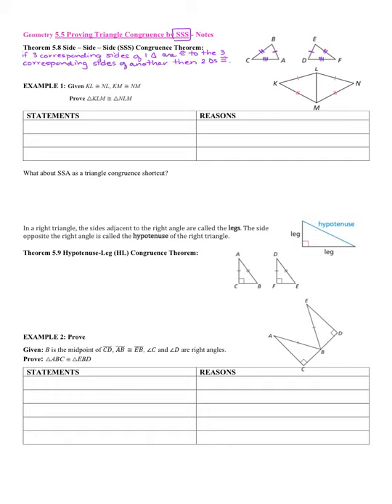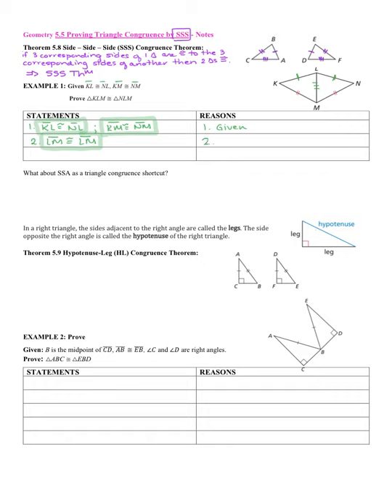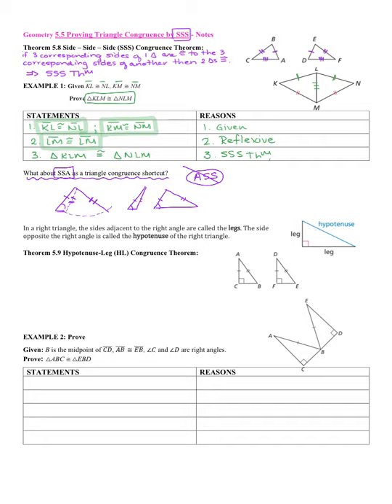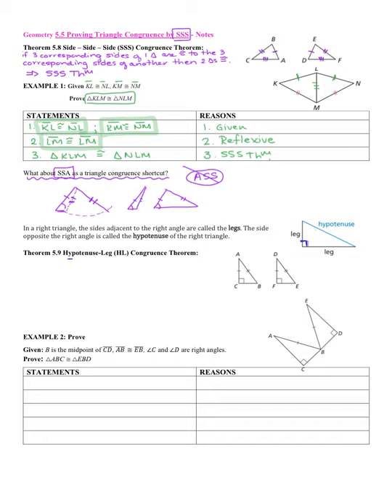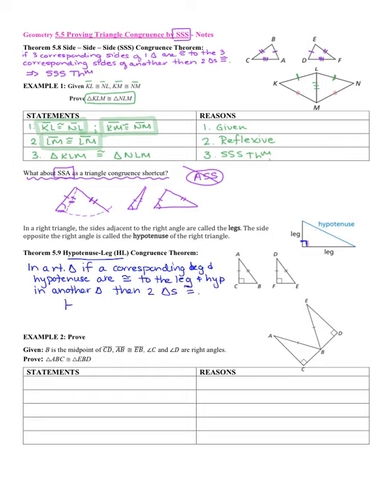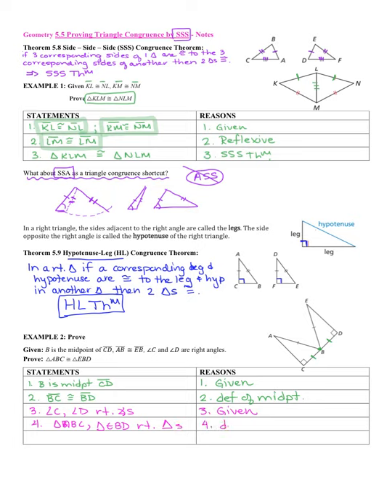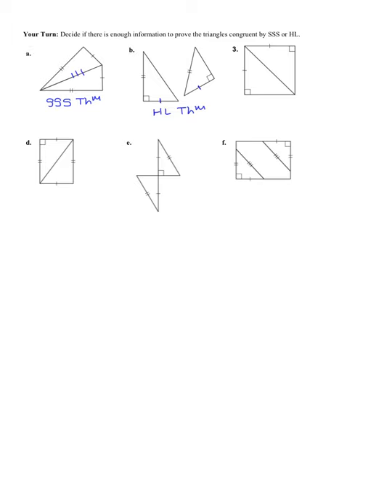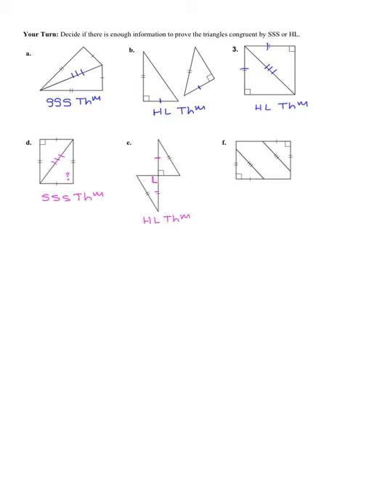Geo 5.5 SSS and HL - Notes 20-21